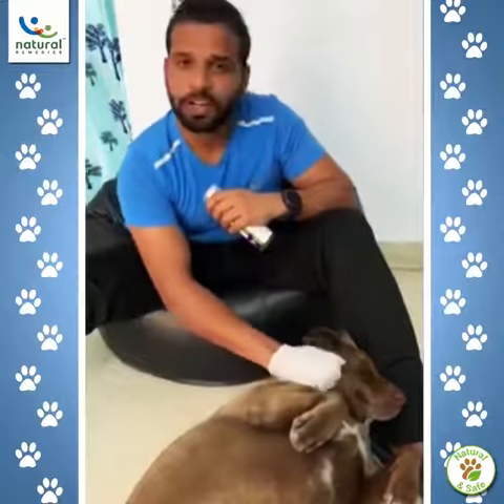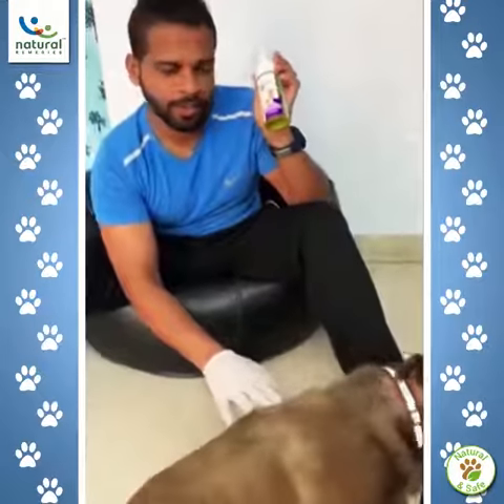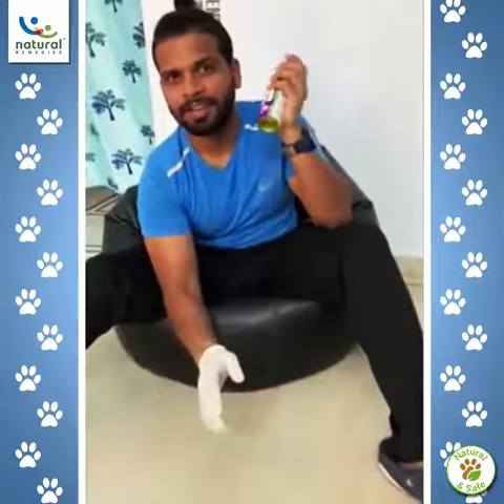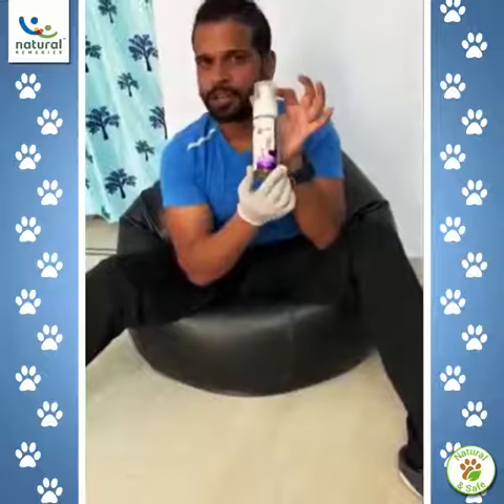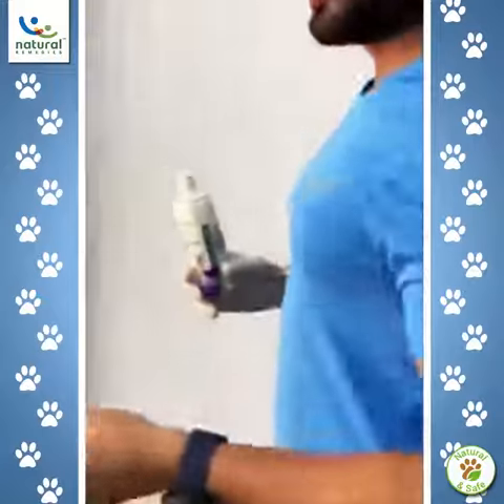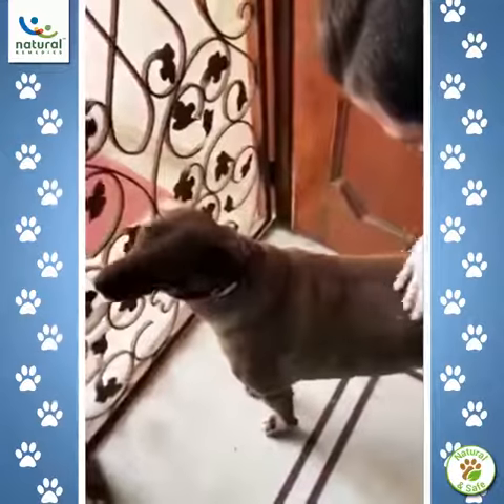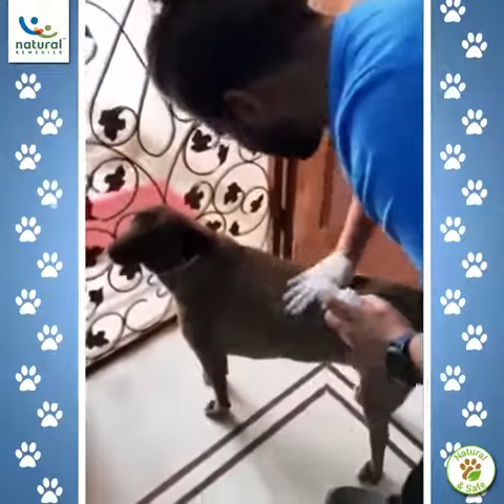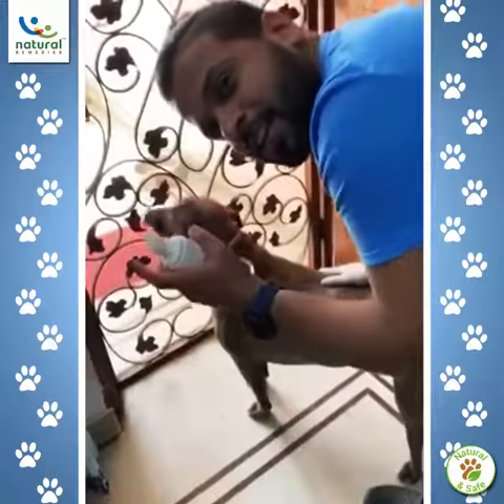Fresh Me Up Testimonial Pupdates | Pet Products review #1 | Happy Pet Parents | Pet Natural Remedies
Happy pet parents bring out immense pride and satisfaction in us. We thank you Mukul for your appreciation and involvement, this really made our day 🙂

Now let’s talk more!